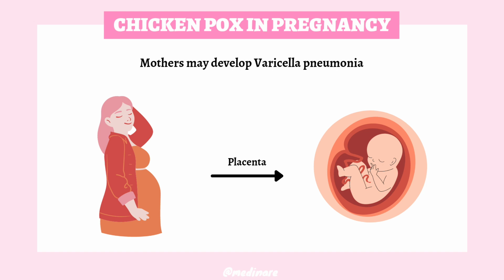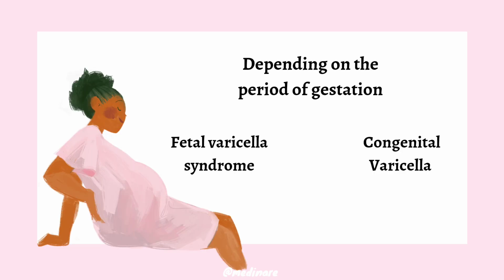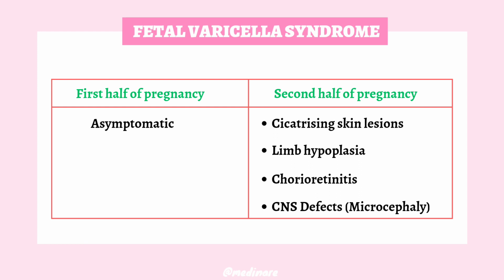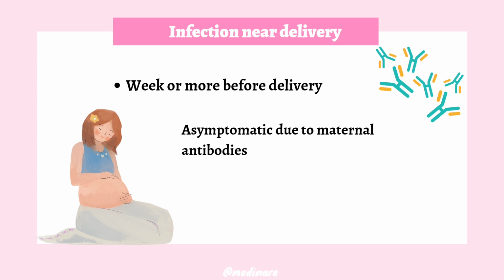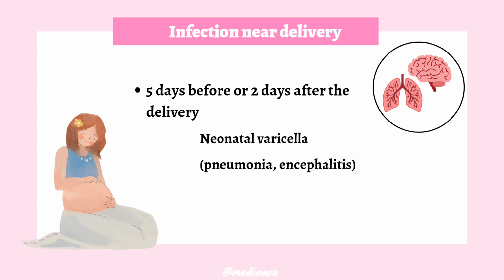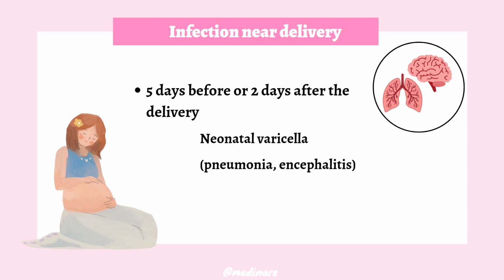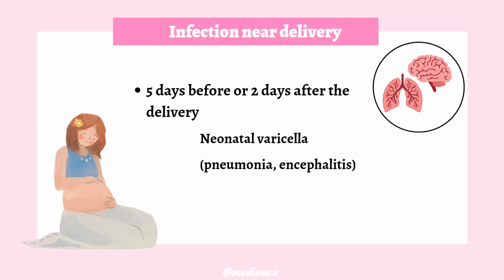Chicken pox in pregnancy | VZV part -2) | Medinare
Hello everyone!